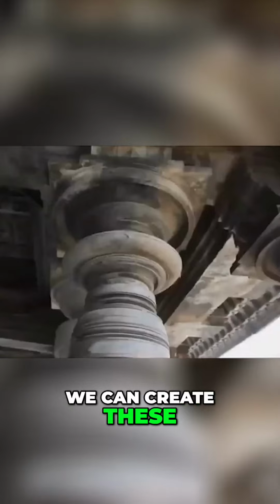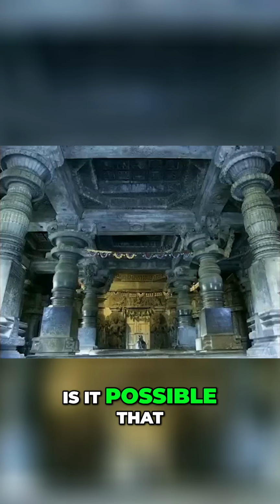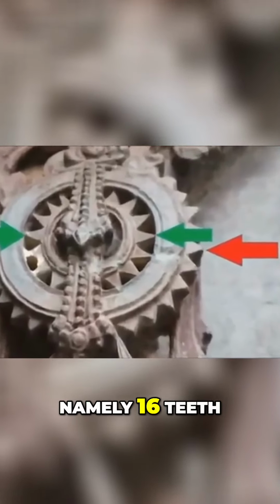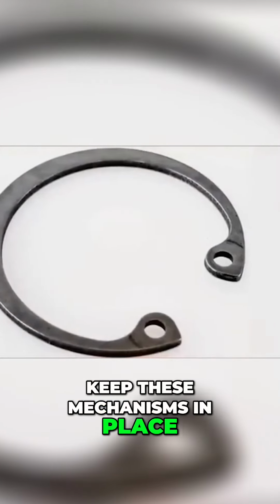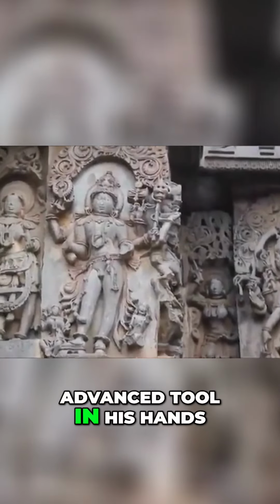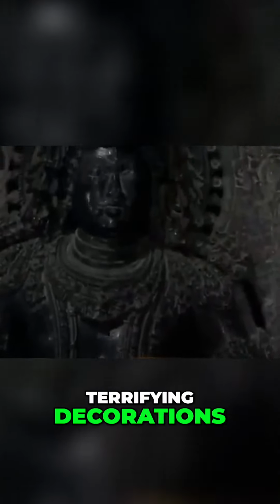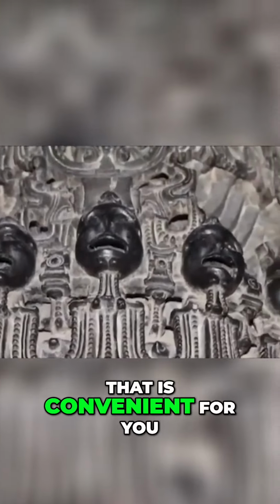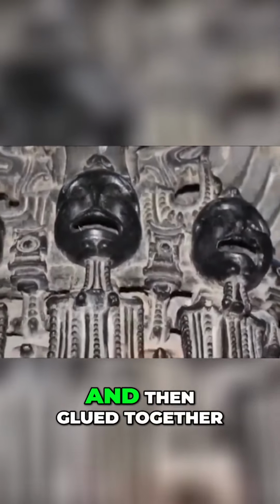Did Ancient Builders Use Advanced Tools